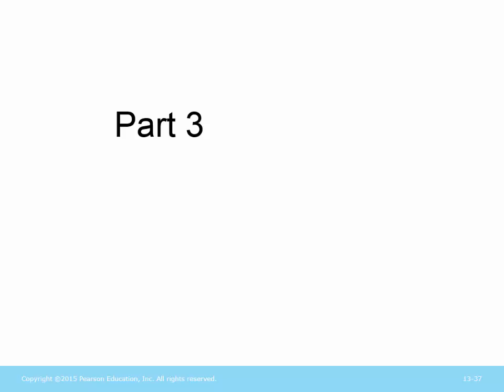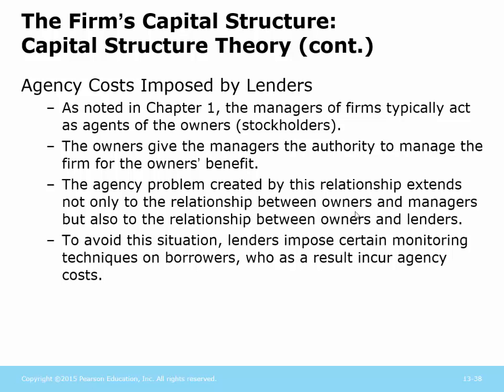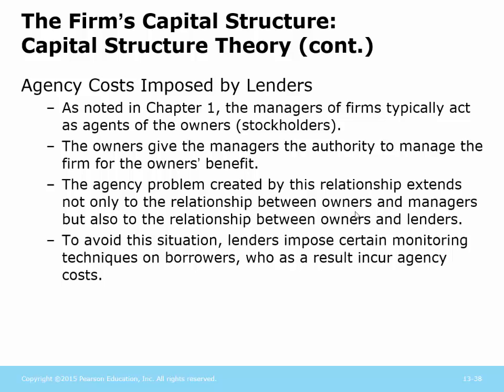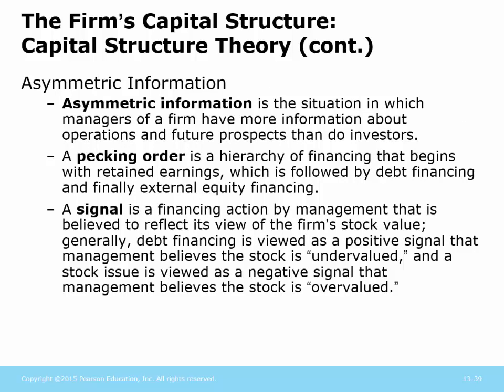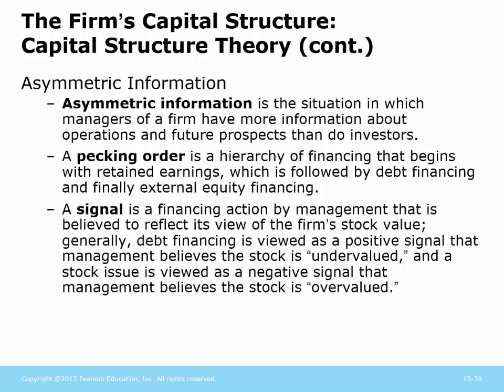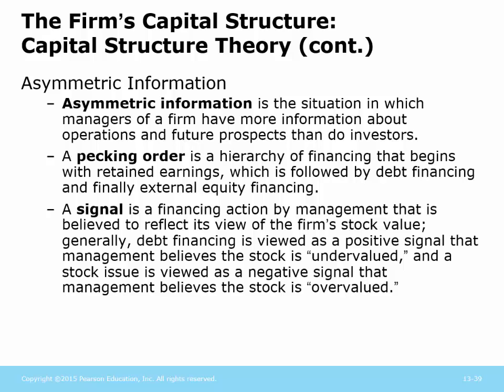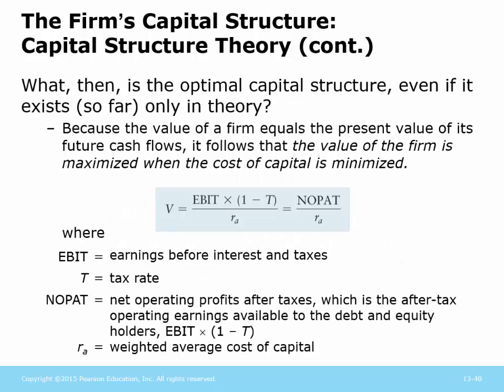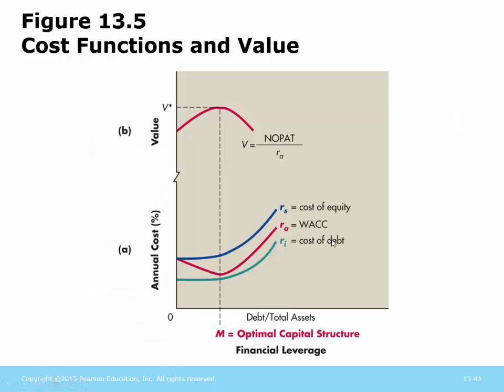TMCBUA321 CH13 Debt and Captial Structure Pt3